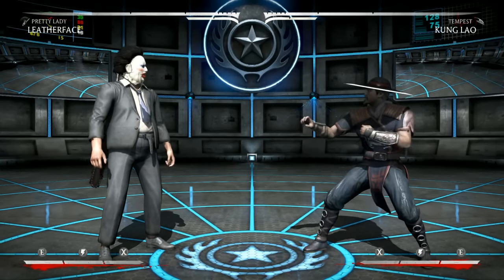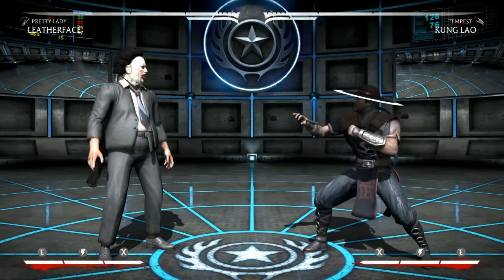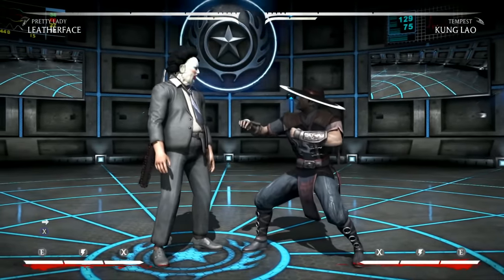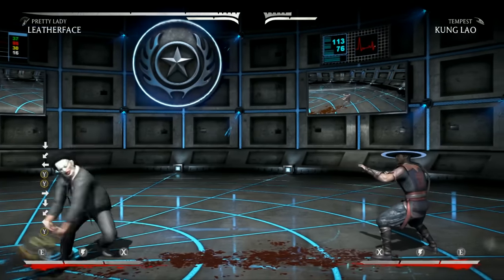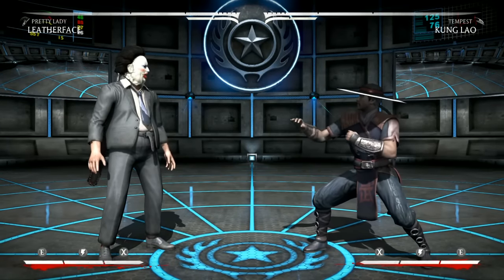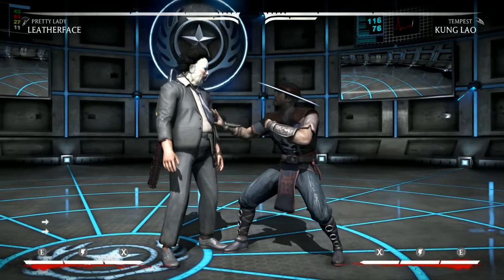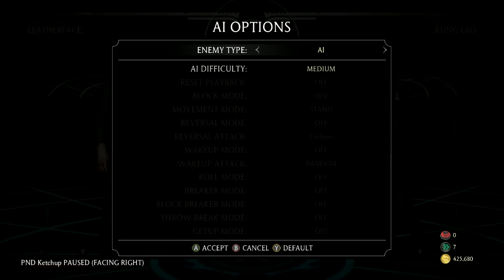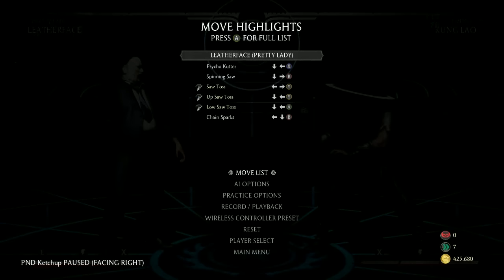MKX - Leatherface: Pretty Lady Overview with Ketchup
Pretty Lady Leatherface is a very basic character, but that doesn't stop it from being extremely fun! Here is a basic overview of this variation, along with a couple of setups and practical uses for the special moves.